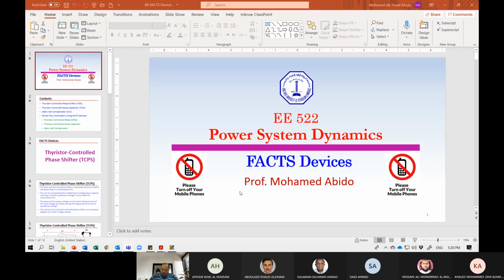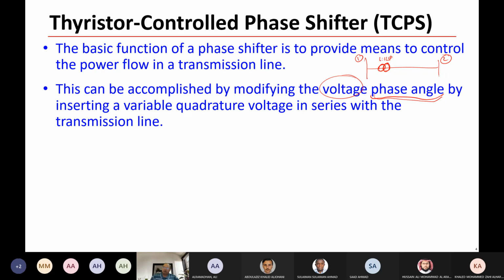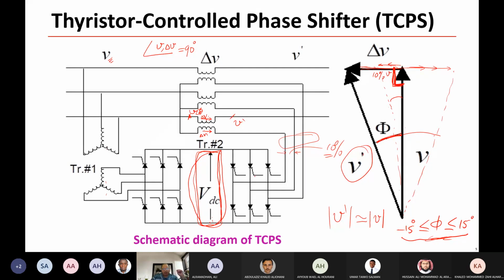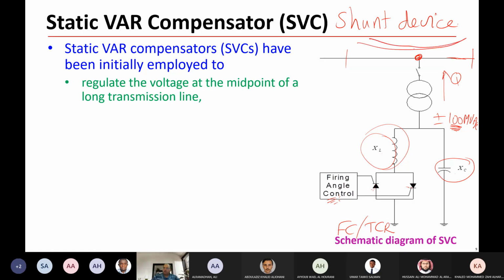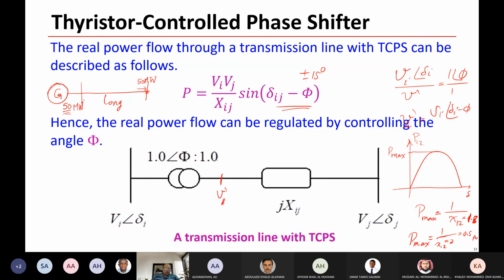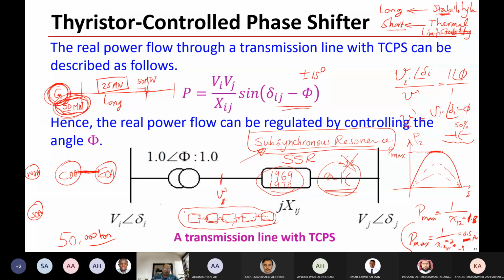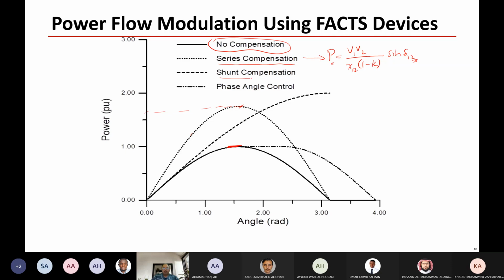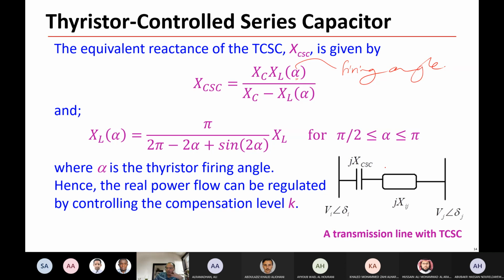EE 522 16 FACTS Devices